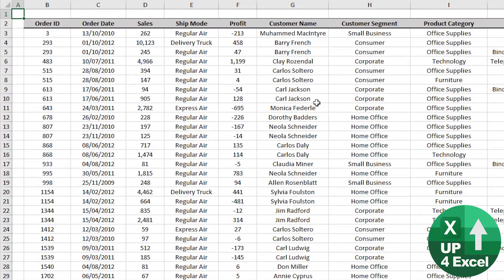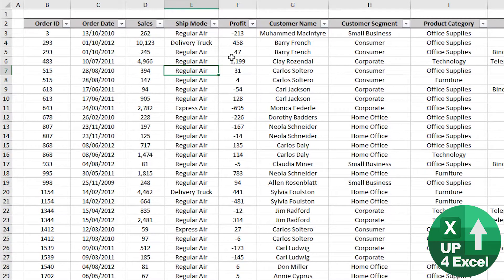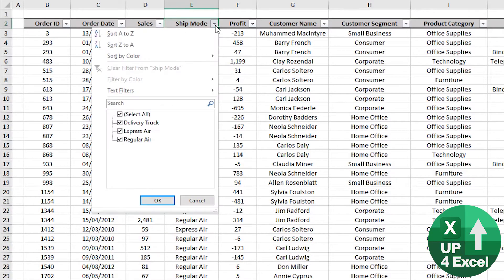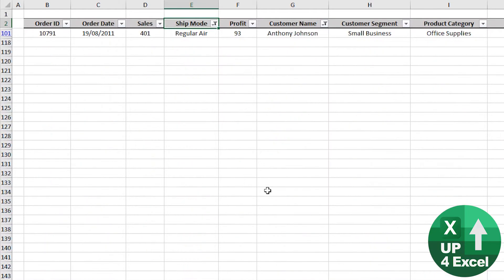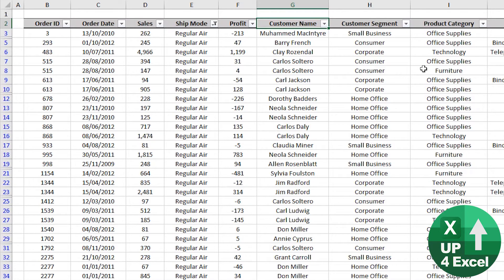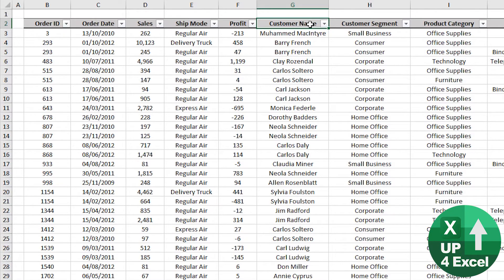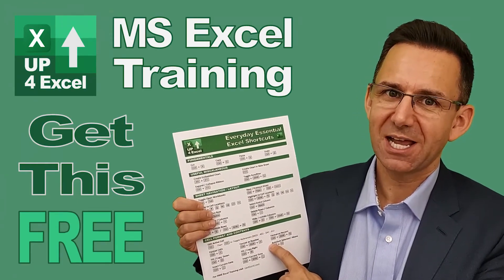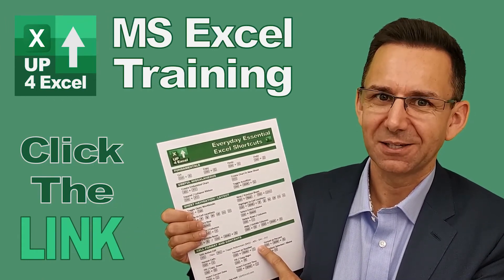Excel Filter Shortcut Keys: The Best Kept Secrets for Efficiency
🎯 Autofilter by keyboard - just because there's a button to click doesn't mean you need a mouse! Autofilter with impressive speed and ease with these shortcut keys.

In this Excel tutorial, I'm cutting through the clutter to bring you actionable strategies that will revolutionize your Excel game. No fluff, no fuss – just practical tips you can implement right away to see tangible results.

Let's start by diving into the AutoFilter command. With a simple click anywhere on your sheet, followed by a swift Ctrl+Shift+L, filters materialize before your eyes, ready to streamline your data analysis process. But why stop there? I'll show you how to take control with manual filtering techniques. No more aimlessly clicking through menus – just hit Alt+down arrow in the header, and you're in the driver's seat. Scroll, untick, tick – it's your data, your rules.

But wait, there's more. What if you need to switch gears midway through your analysis? No problem. Just Alt+down arrow again, hit the letter "c," and watch as that filter disappears like magic. And if you need a clean slate, Ctrl+Shift+L has got your back, ready to clear all filters at once or restore them with ease.

Now, let's talk shortcuts – the secret sauce of Excel efficiency. I've curated a one-page cheat sheet packed with everyday essential Excel shortcuts. From navigation to formatting, these shortcuts will shave precious minutes off your workflow, leaving you with more time to tackle the tasks that truly matter.

But don't just take my word for it – let's break it down further:

AutoFilter Command:
- Learn how to harness the power of AutoFilter to quickly isolate and analyze specific data subsets.
- Save time and effort by efficiently filtering data based on your criteria, whether it's dates, numbers, or text.
- Gain insights into your data with ease, uncovering trends and patterns that might otherwise go unnoticed.

Manual Filtering:
- Take your filtering skills to the next level with manual techniques that give you ultimate control over your data.
- Navigate through your dataset effortlessly, ticking and unticking filters to tailor your analysis precisely.
- Avoid the frustration of cumbersome menu navigation and streamline your workflow for maximum productivity.

Clearing Filters:
- Say goodbye to cluttered screens with simple commands to clear filters individually or en masse.
- Keep your analysis clean and focused by quickly removing unnecessary filters as needed.
- Enjoy a seamless experience in Excel, free from distractions and interruptions caused by excessive filtering.

Excel Shortcuts Cheat Sheet:
- Access a comprehensive list of essential shortcuts for everyday Excel tasks, covering everything from basic navigation to advanced functions.
- Boost your productivity and efficiency by mastering time-saving shortcuts that expedite common actions and workflows.
- Elevate your Excel skills to new heights with a handy reference guide that empowers you to work smarter, not harder.

As we come to the conclusion of this comprehensive Excel tutorial, I want to take a moment to reflect on the journey we've embarked on together. Throughout this video, we've delved deep into the intricacies of Excel, exploring not just the surface-level features, but the hidden gems that can truly elevate your productivity and efficiency.

From mastering the AutoFilter command to taking control with manual filtering techniques, we've equipped you with the tools you need to tackle even the most complex data analysis tasks with ease. But more than that, we've empowered you to approach Excel with confidence, knowing that you have the knowledge and skills to excel in any situation.

But let's not forget about the shortcuts – those little time-savers that can make all the difference in your day-to-day workflow. By mastering these essential shortcuts, you're not just saving time; you're unlocking new possibilities and opening doors to a world of productivity that you never knew existed.

So, as we bid farewell to this tutorial, I want to leave you with one final thought: Excel is not just a tool – it's a gateway to endless possibilities. With the right knowledge, skills, and mindset, there's no limit to what you can achieve. So go forth, dive deeper, and continue to strive for excellence in everything you do.

And remember, the journey doesn't end here. Keep exploring, keep learning, and keep pushing the boundaries of what's possible. Together, we can unlock the full potential of Excel and transform the way you work – one shortcut at a time.